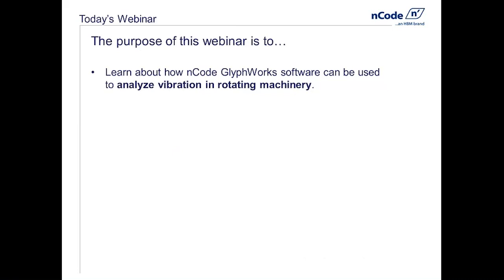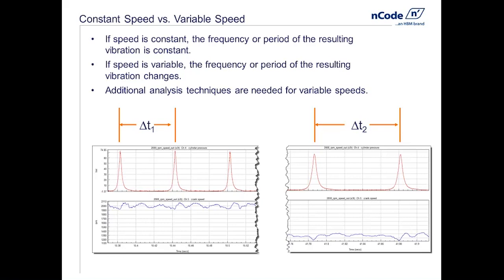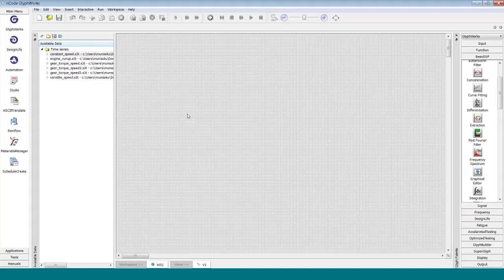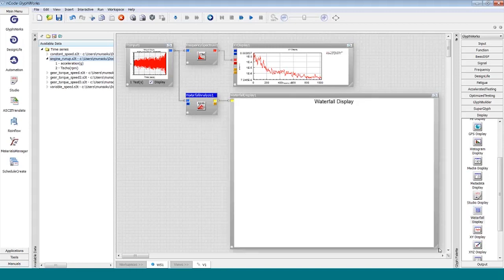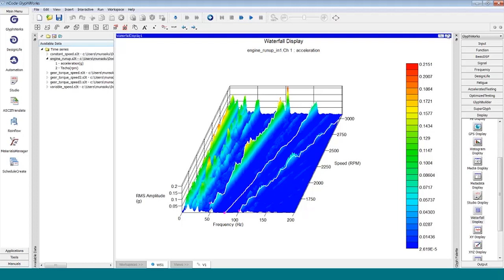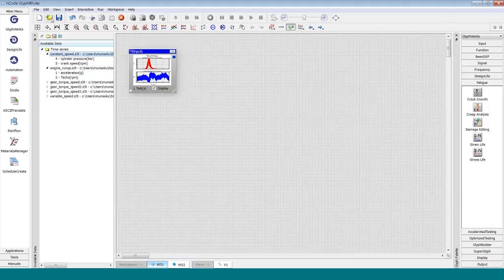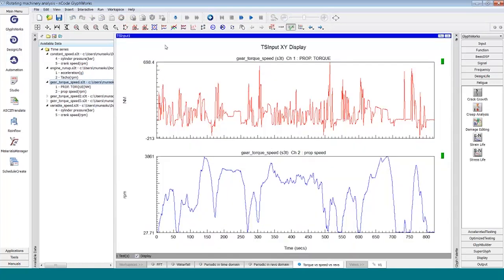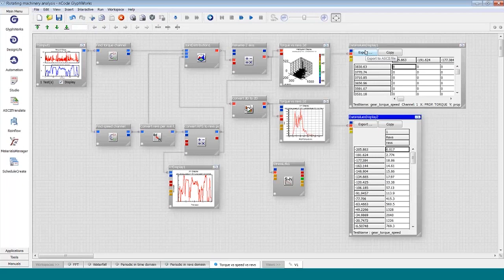Vibration of Rotation Machinery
Rotating machinery such as turbines, gears, and pumps can often lead to objectionable vibration or durability concerns. Analysis of these machines can be difficult because underlying usage trends may not be immediately apparent. In this presentation, we'll explore ways to analyze data in the time, frequency, angle, and order domains - with analysis methods include order tracking, joint time-frequency analysis, and periodic statistics. The right combination of analysis tools in time, frequency, and periodic domains can highlight performance characteristics and enhance product performance.